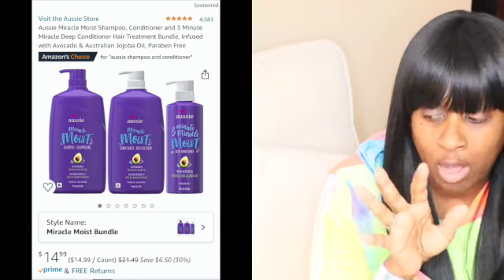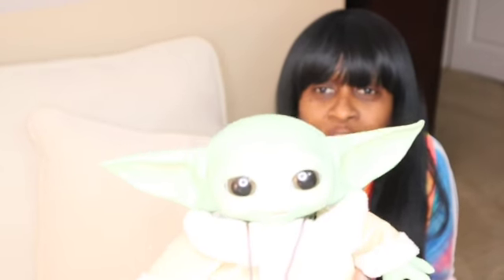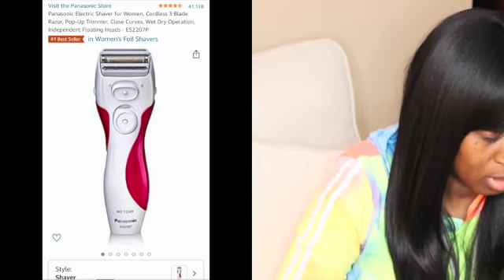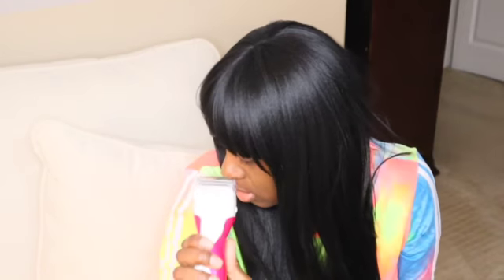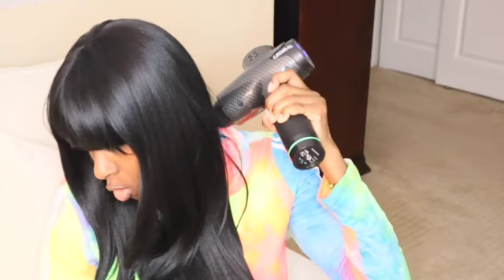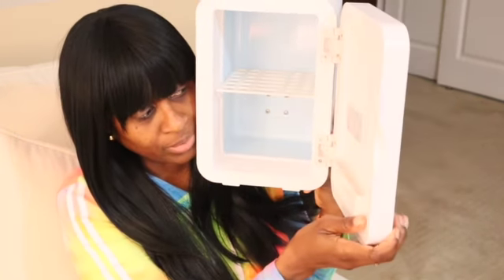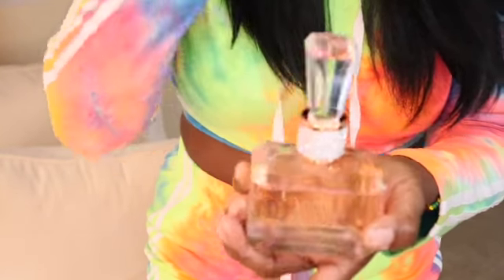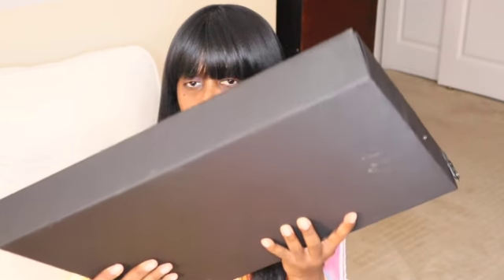Review Of My Favorite Things: Walmart, Amazon and Ross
Welcome to the dollhouse, this video is all about the stuff that I have purchased and been using for a few months. I really enjoy the things that are in this video and I just wanted to share them with you. It's everything from hair care, skin care and gadgets. I trying to grow my channel it will help me out, thank you.
I love to do review videos so if you would like me to review your products send them to :
Jodi Carter
The Babydoll Experience, LLC

I expanding my business into a boutique soon.